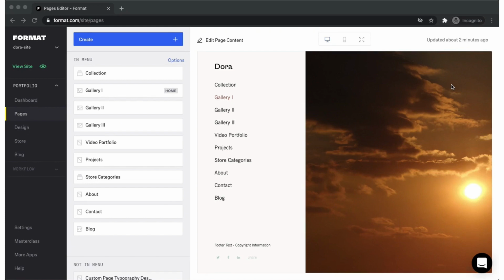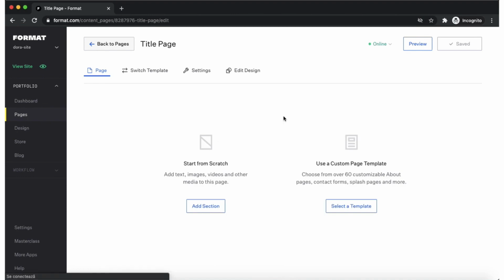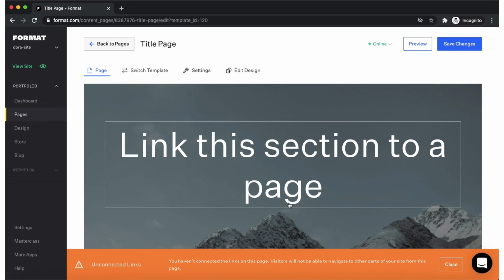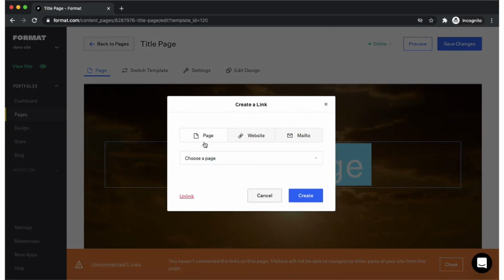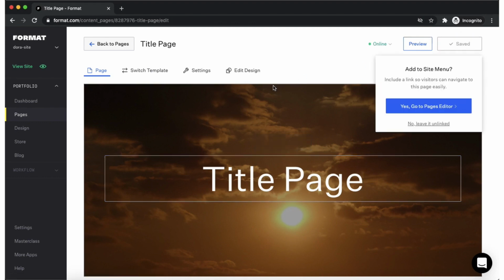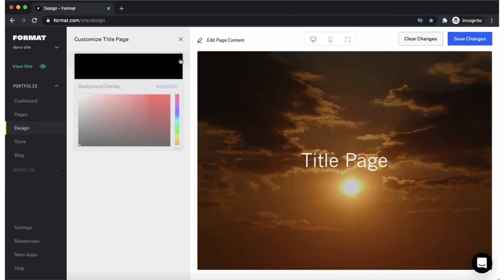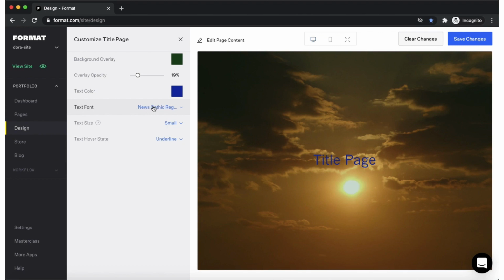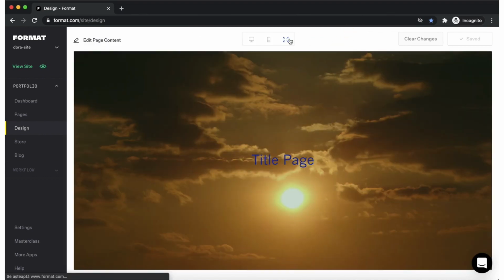How to Create an Eye-Catching Title Page for Your Format Website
Looking to make a memorable first impression with your website visitors? Join Dora, your Format expert, as she guides you through the process of crafting an attention-grabbing title page. A title page serves as the virtual front door to your site, setting the tone and inviting users to explore further. In this comprehensive tutorial, you'll learn how to add a custom page, choose a stylish title page template, and seamlessly link it to other sections of your website. Dora shares invaluable tips on customizing your background image, adjusting overlay opacity, experimenting with text styles, and more. Discover the creative possibilities of Format's design editor and make your title page truly unique. Whether you're a photographer, artist, or entrepreneur, this tutorial equips you with the skills to make your website stand out. Have questions? Reach out to our dedicated support team via chat or email. Get ready to captivate your audience from the moment they arrive!